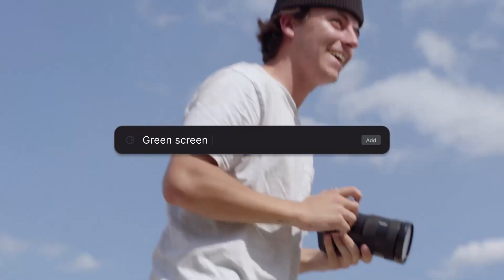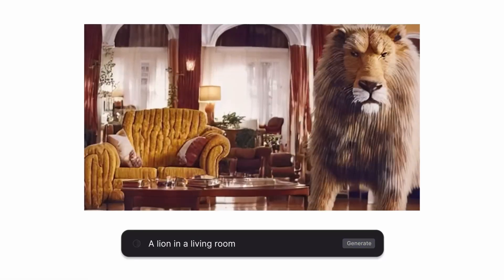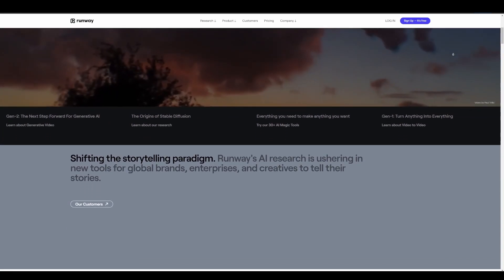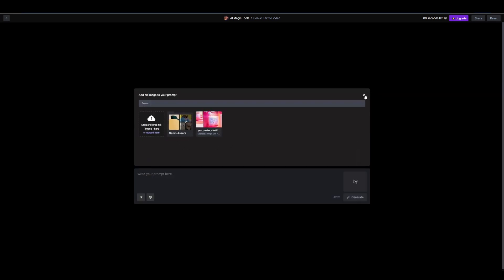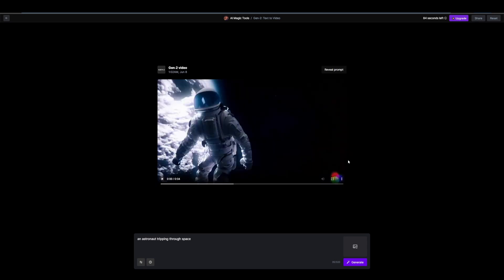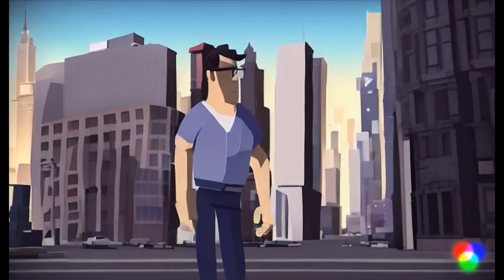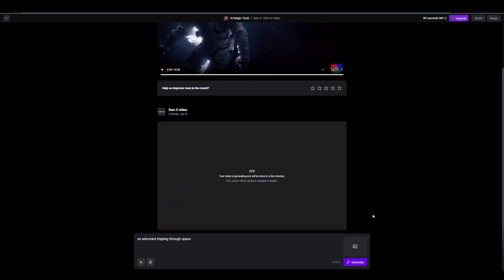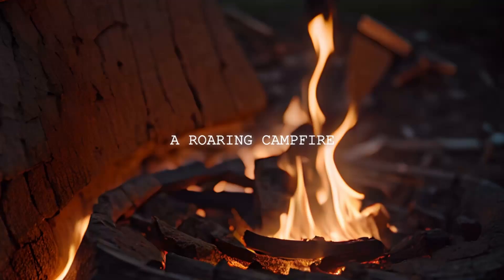GEN-2: Text to Video Now Public! [Limited BUT Better]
With Text prompts, you can now easily generate videos.
Of course with a few looks and thoughts.

00:00 Intro
00:59 Getting Started
01:25 Generating A Video
02:00 What You Get
02:23 Content Detail
02:44 Generation Observation
03:17 Content Quality
03:34 Thoughts
04:13 Final Words